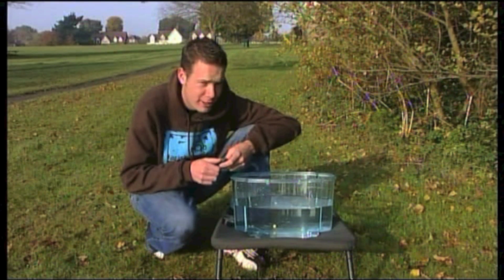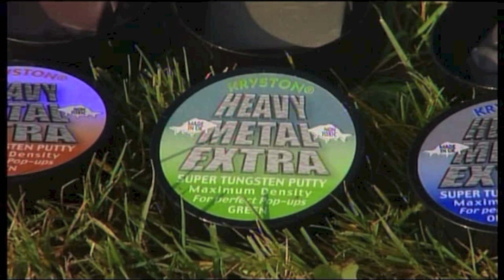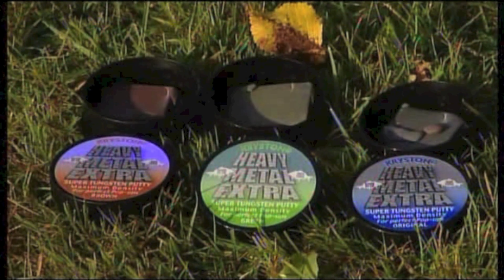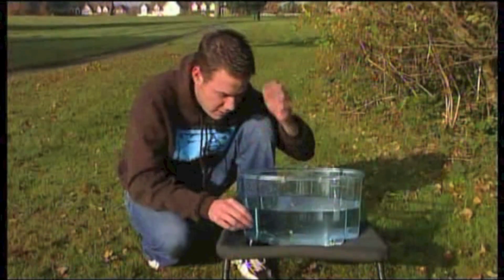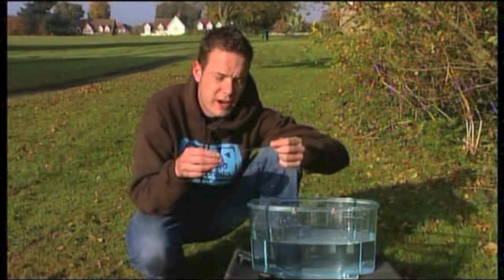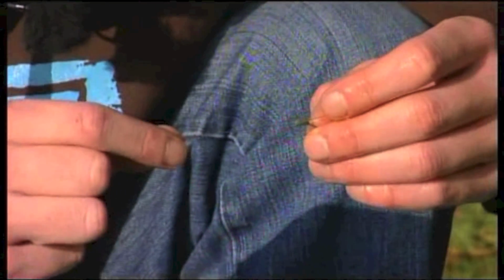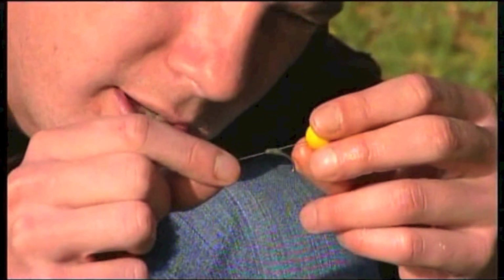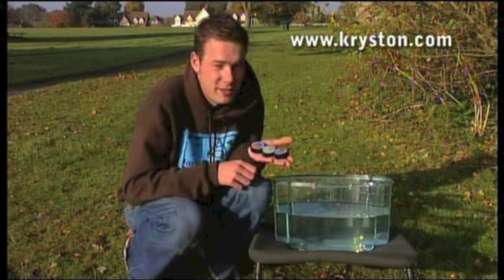Kryston TV: Heavy Metal Tungsten Putty - Joe Morgan - Carp Fishing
Top tops from carp ace, Joe Morgan, on how to use the Kryston Heavy Metal tungsten putty to pin down braid and mono hook-links and balance pop-up hookbaits to create the ultimate presentations.

Heavy Metal Extra is available in
* Olive Green -- Pebble Brown -- Natural Silt

OUR RECOMMENDED GUIDE FOR HEAVY METAL:
For winter and cold conditions use Heavy Metal Extra Original Silt.
For summer and warm conditions use Heavy Metal Green or Brown.
For extreme hot climates and overseas use Heavy Metal Plus.